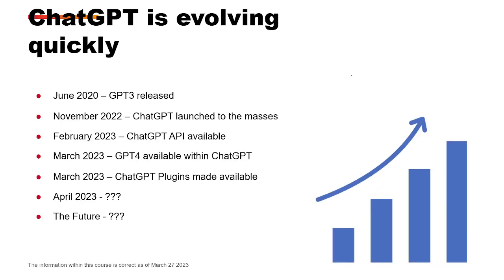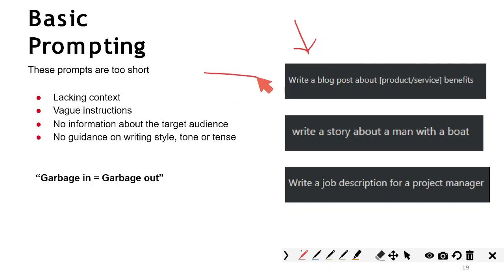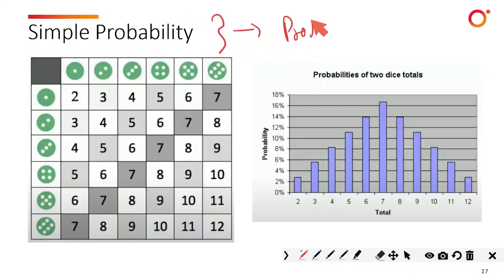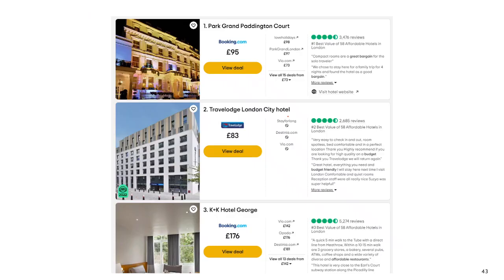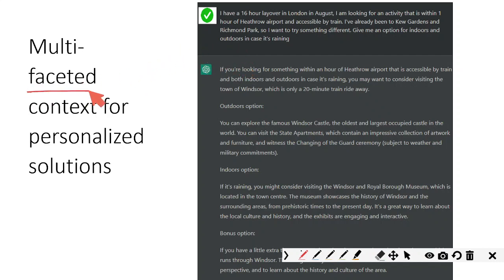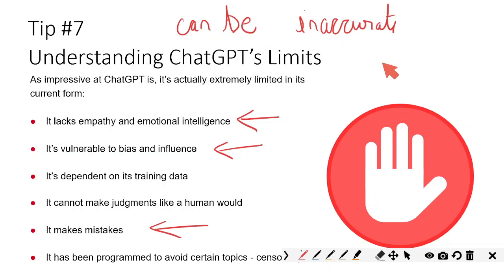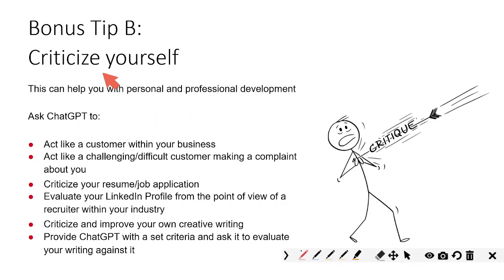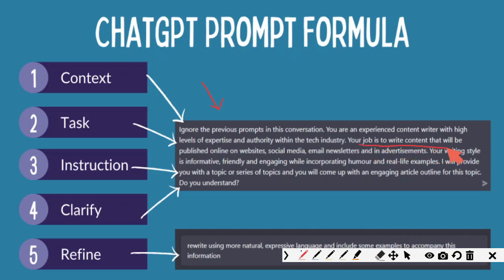Learn chatGPT in 30 mins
ChatGPT in 30 mins:
✅ Learning Objectives
✅ Evolution of ChatGPT
✅ Time to reach 100M Users
✅ Generative AI seeing mass adoption
✅ What is ChatGPT
✅ What ChatGPT is trained on?
✅ Interacting with ChatGPT
✅ Basic Prompting
✅ Prompting V/S Asking
✅ Role Prompting
✅ Multi-Faceted Prompting
✅ Examples of Writing Style
✅ Use Punctuation
✅ ChatGPT limitations
✅ JAILBREAK Prompt
✅ Evaluate your RESUME
✅ Evaluate your Linked IN Profile
✅ Conclusion